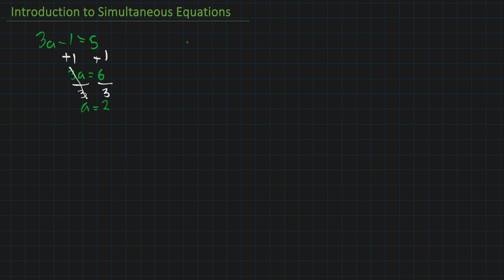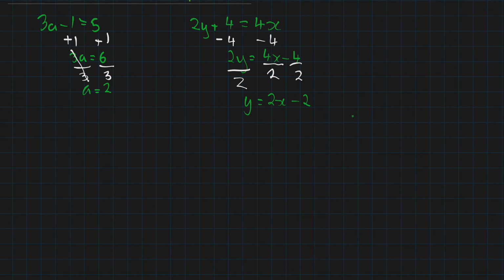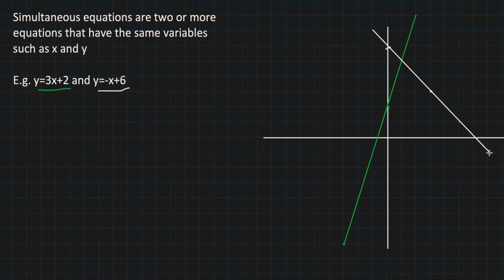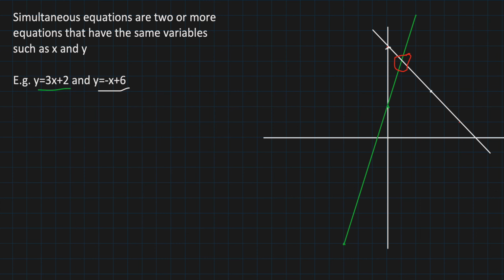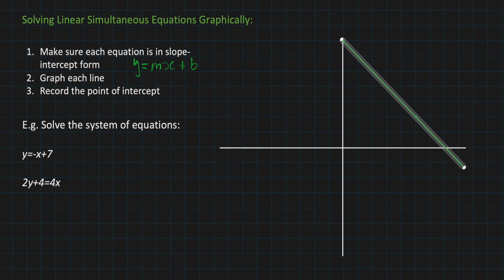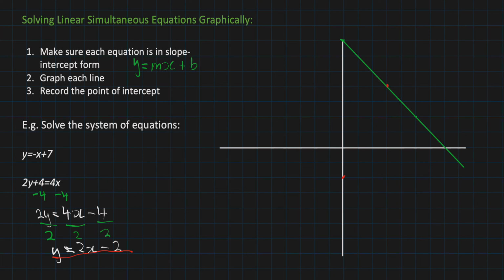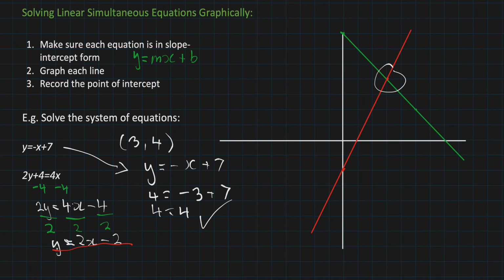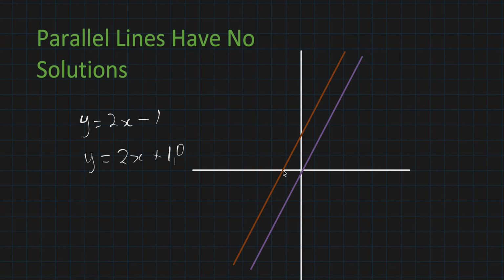Introduction to Simultaneous Equations